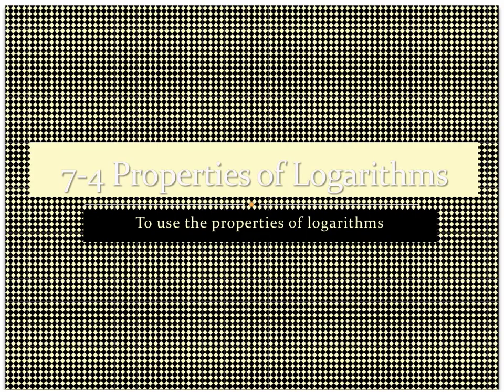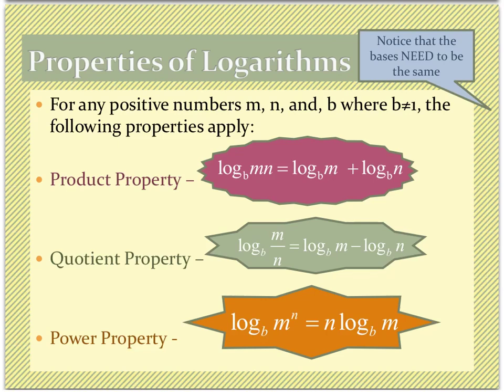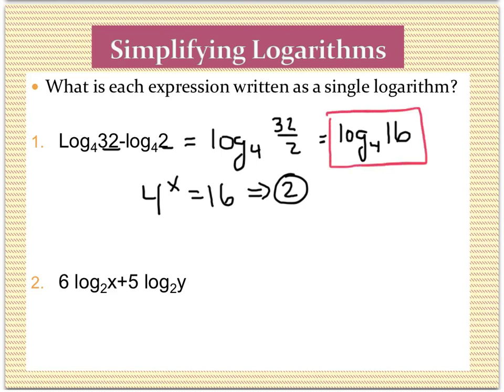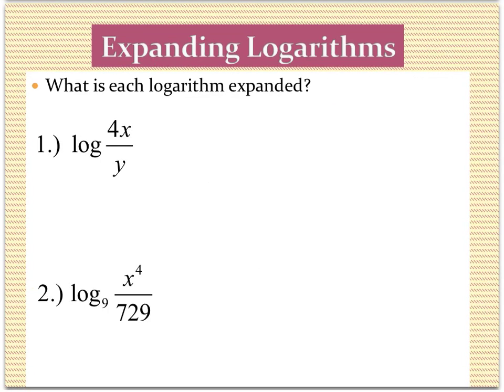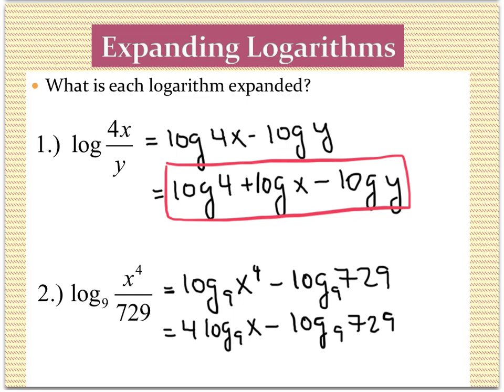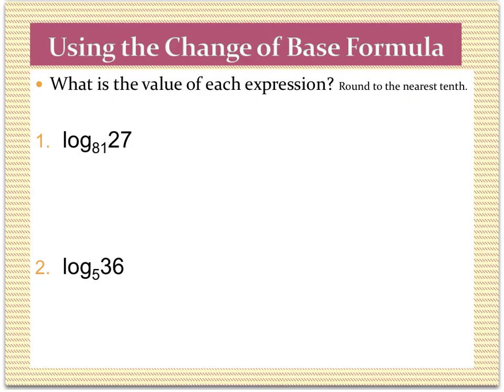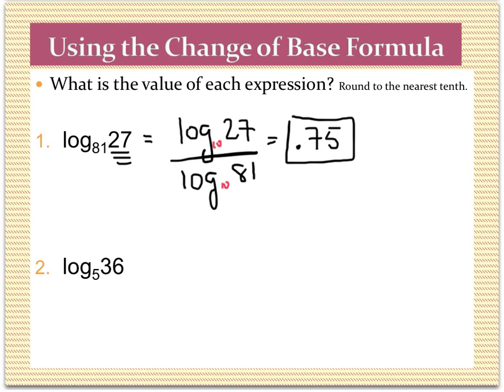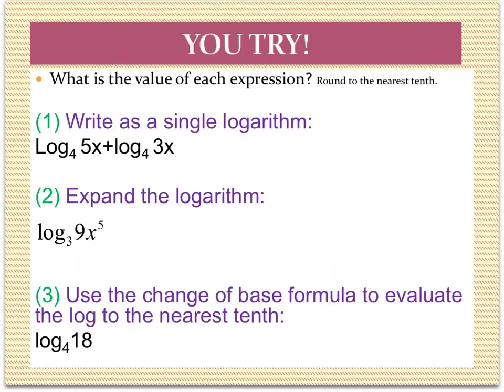67Alg2H 7-4 Properties of Logarithms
Alg2H 7-4 Properties of Logarithms